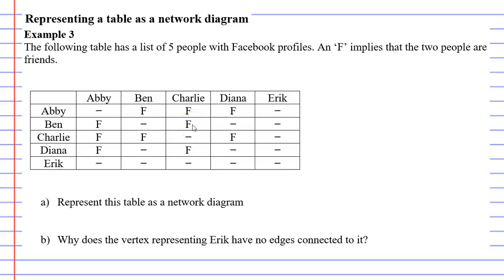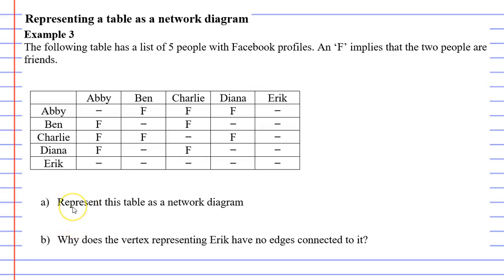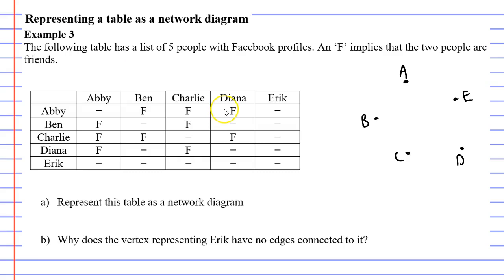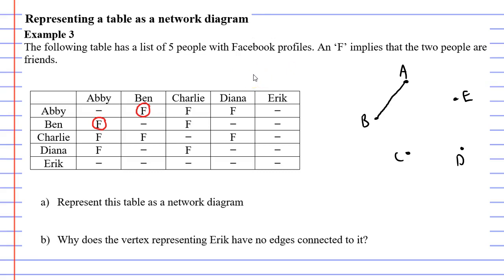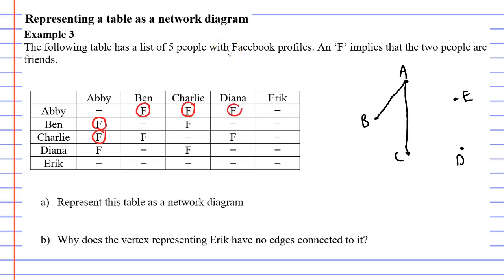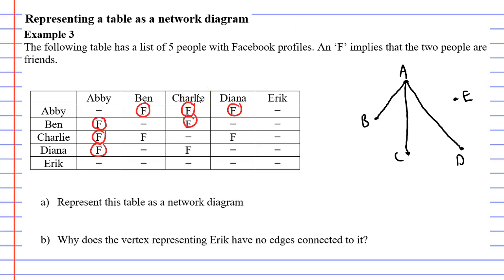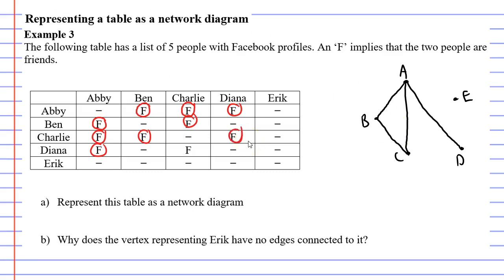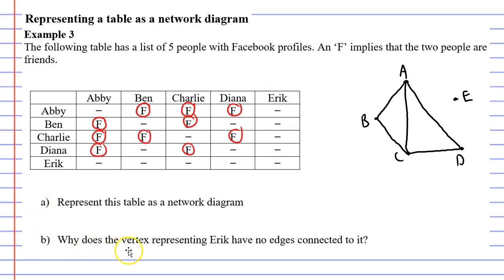2C Drawing Network Diagrams (5 of 6)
Completes an example where you represent a table as a network diagram.